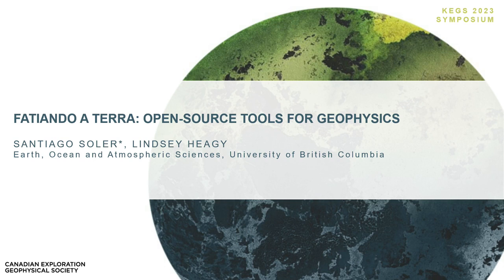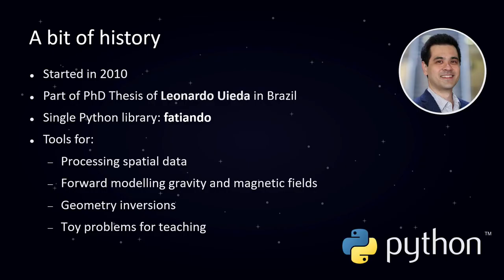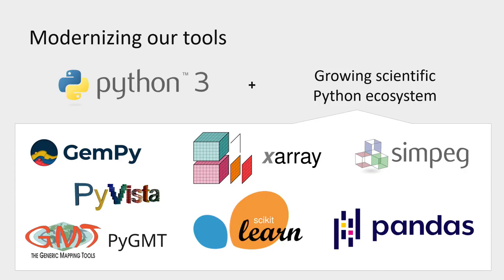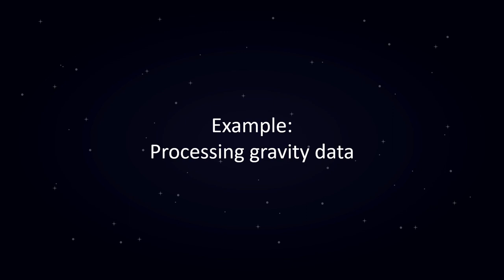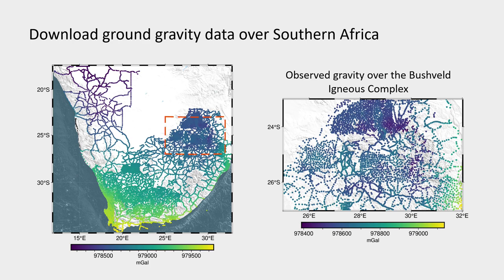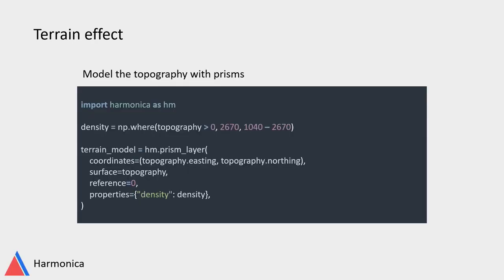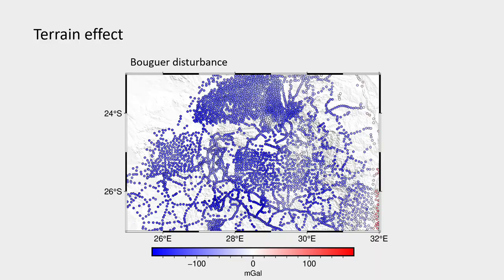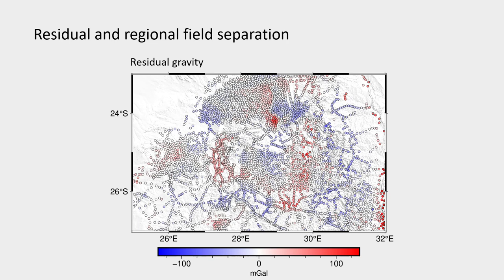Fatiando a Terra: Open-source tools for geophysics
Talk given at KEGS 2023 Symposium (Canadian Exploration Geophysical Society) in which we introduce Fatiando a Terra to the Canadian geophysical community.

Authors: Santiago Soler and Lindsey Heagy

The Fatiando a Terra project is a collection of open-source Python libraries for geophysics that covers a wide range of functionalities, from data download and processing to modelling and inversion. Each one of the libraries in the project was designed with their own scope of applications.

Harmonica is focused on processing and modelling gravity and magnetic data. It provides tools for gravity corrections like Bouguer and terrain effects; interpolations and upward continuation through equivalent sources; Fourier domain filters like vertical derivatives, upward continuation and reduction to the pole; forward modelling of geometries like prisms, point sources and tesseroids (a.k.a spherical prisms); and more. Boule hosts reference ellipsoids useful for applying coordinate conversions and normal gravity calculations. Verde offers tools for processing and interpolating any type of spatial data through a diverse set of methods, with a machine learning inspired approach. Pooch eases the process of downloading and caching data from the web with a very simple interface. Lastly, Ensaio offers a set of curated open-licensed datasets useful for teaching, practicing and probing our codes.

The project started in 2010 in South America as a simple Python library as part of a PhD Thesis, and has since growth to include a global community of contributors. Its progress has been facilitated by a consistent effort of meeting the highest standards in software development. Through the adoption of best practices and a thoughtful design of its tools, the project provides well tested and well documented code that is easy to use, regardless of the Python skills of its users. This has led the project to be used in real world applications like scientific research and geophysical exploration within industry and academia.

During this talk we'll provide an overview of the tools in the Fatiando project, demonstrate their functionalities using examples from research and industry applications, and take a look at some code snippets to showcase its capabilities and ease of use. We will also take the opportunity to discuss upcoming developments, our roadmap for the future and plans for implementing highly requested features.